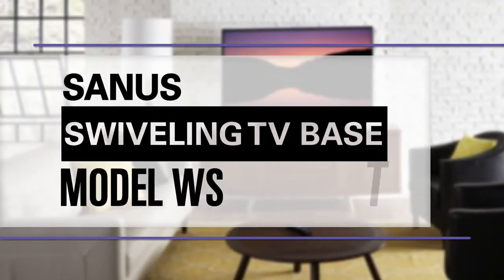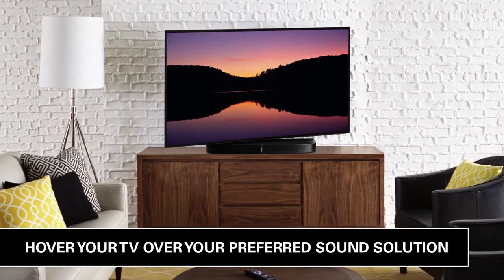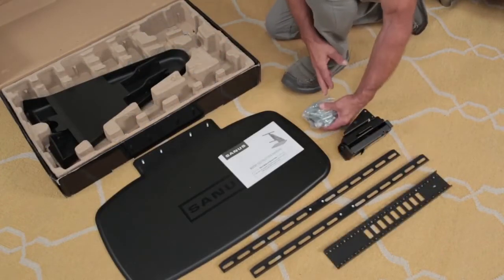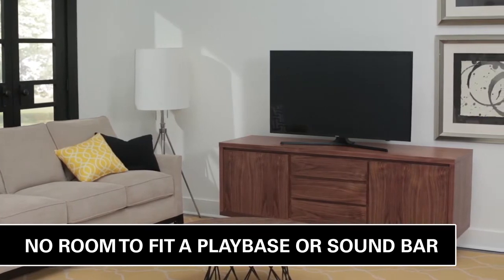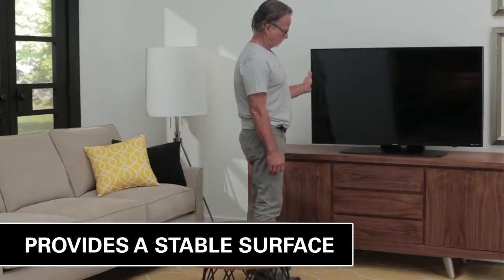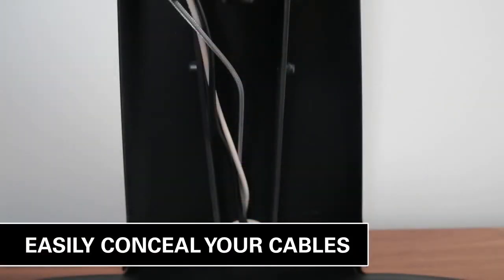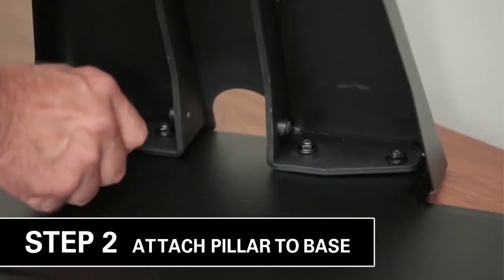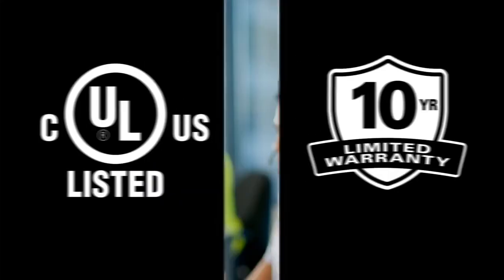Sanus Universal Swivel TV Stand 2019 - National Product Review